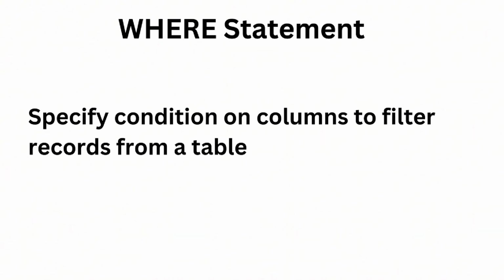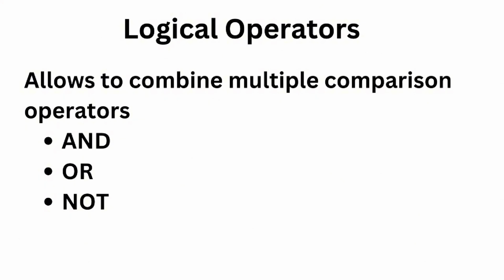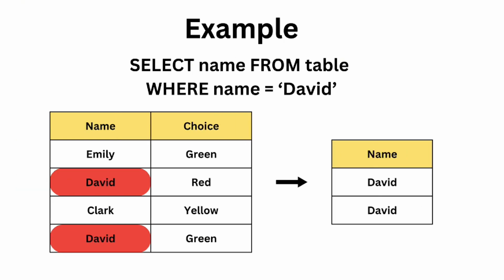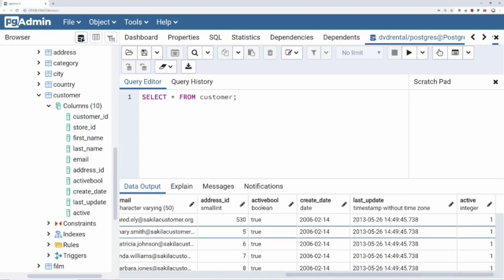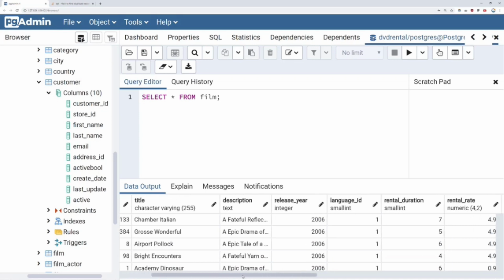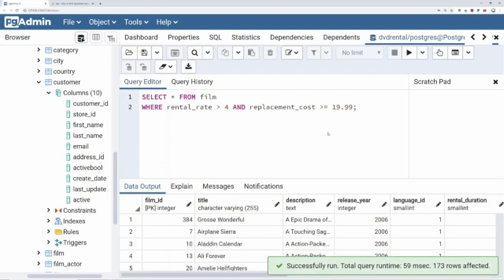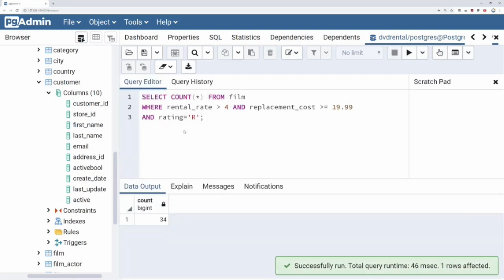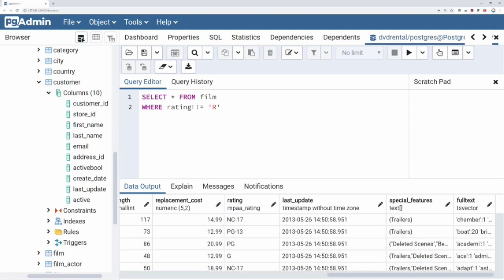Master SQL WHERE Clause | SQL Filtering Made Easy | Query Like an Expert | Hands-On Practice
Want to master SQL filtering? In this video, we dive deep into the SQL WHERE clause, explaining how to filter records effectively using conditions. Whether you are a beginner or looking to refine your SQL skills, this tutorial provides practical examples and hands-on practice to help you understand how to filter data using SQL queries efficiently.

📌 Topics Covered:
✅ What is the SQL WHERE clause?
✅ How to use conditions in SQL queries
✅ Applying logical operators (AND, OR, NOT)
✅ Using comparison operators
✅ WHERE clause with multiple conditions
✅ Real-world SQL examples and best practices

👨‍💻 Perfect for: Beginners, Data Analysts, and Developers looking to improve their SQL querying skills.